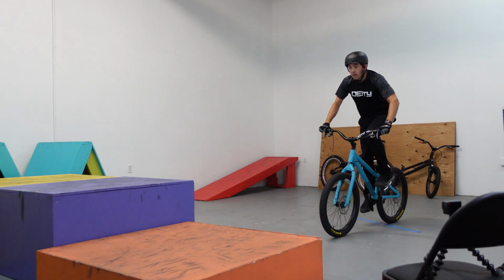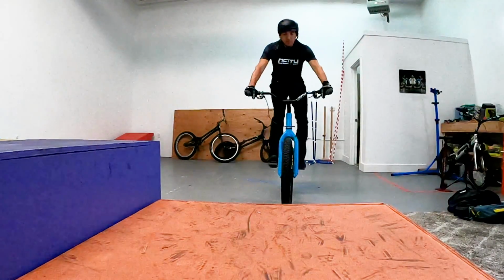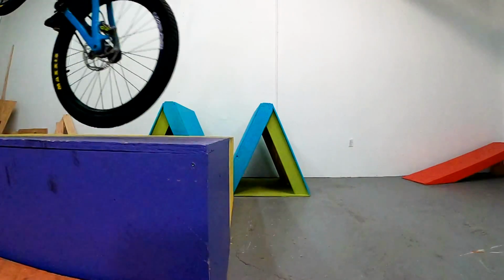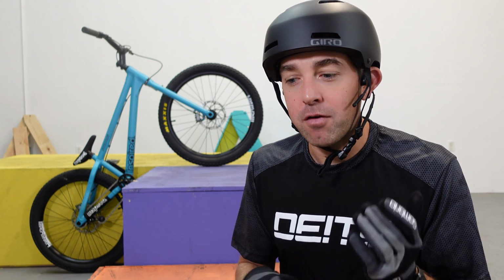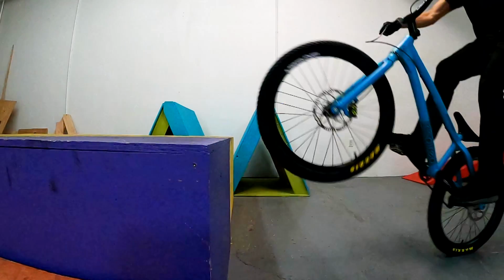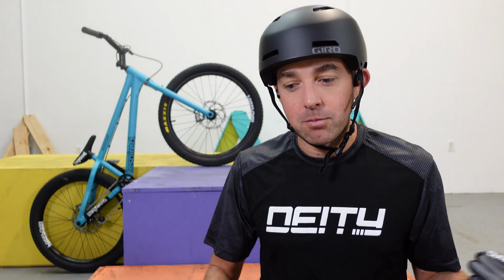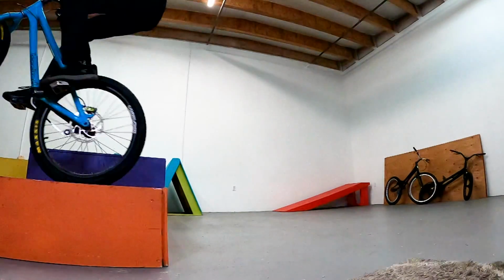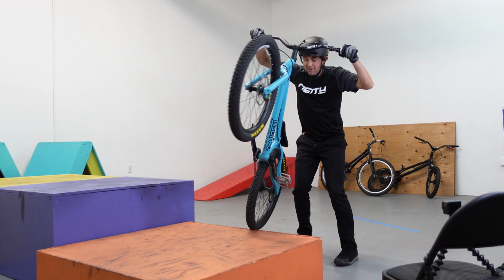Back Wheel Hop Up - Trials How To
Now that we can ride up obstacles, the next step is to back wheel hop up to the top! In this tutorial, we'll go through the three different ways to back wheel hop up and stay on the back wheel.

The three methods are: bunnyhop, three-pedal and pedal kick. Each one gives you a varying level of power and control - and usually it depends most on what type of run up you have in front of the obstacle.

If you haven't learned the basic techniques, here are my how-to videos for each one:

I spent the majority of the time talking about landing, since you'll want to have the ability to stay on the back wheel once you hop up to the top. Spend time dialing that in, because landing confidently and in control will make all the difference as we continue progressing. This skill is super helpful when you want to learn drops to rear wheel as well, it's almost the exact same movement (just going down instead of up)!

This video was shot on the following equipment:
Sony ZV-1
GoPro 8 Black
Joby Gorillapod
Rode Lavalier Go Mic